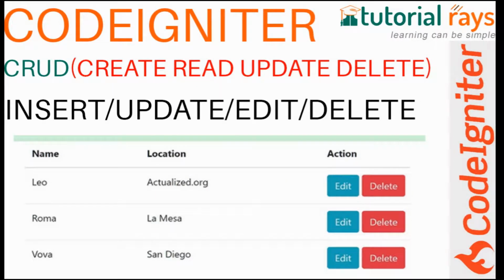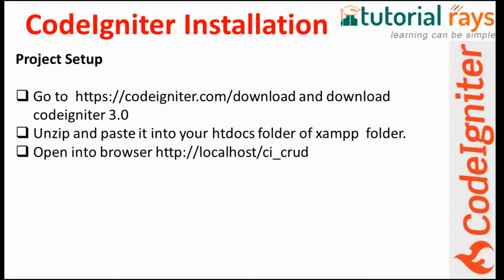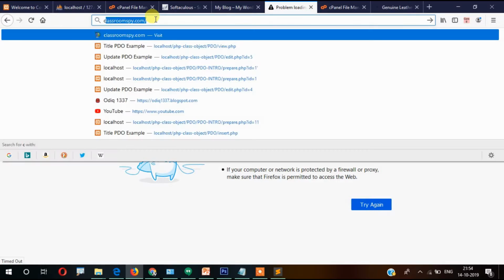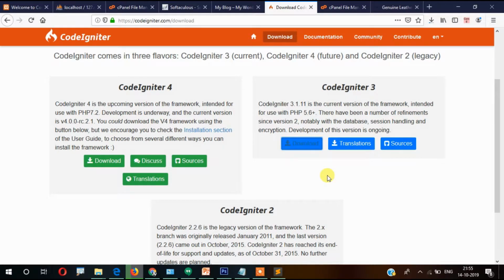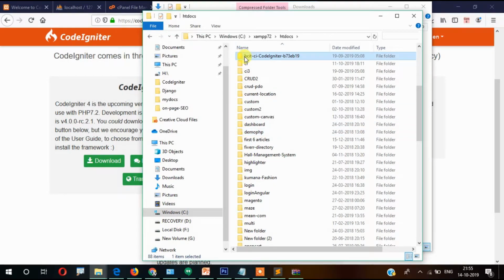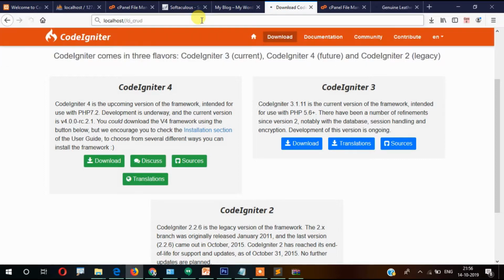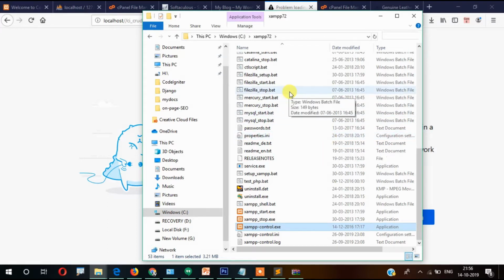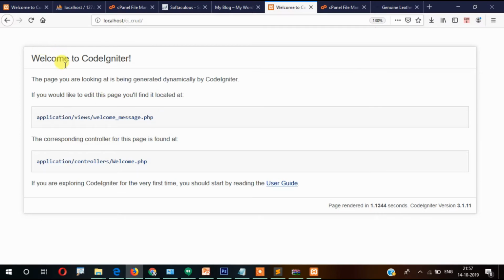Part 2 (2019) | CodeIgniter Project Setup | CRUD / Insert Update Delete Tutorials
In this tutorial you will learn how to project setup. How to download the file and where to keep the file after downloading. Also which software is required to run the application.